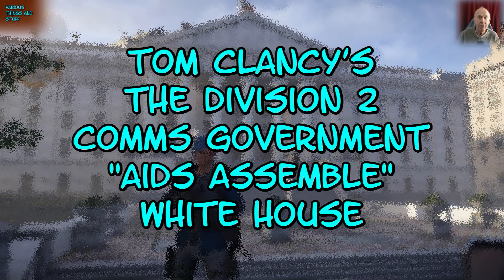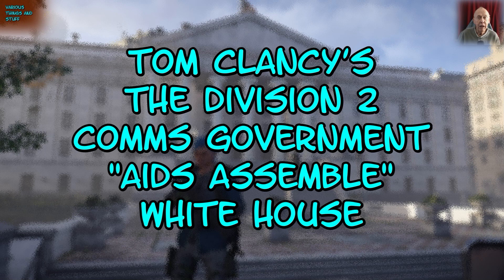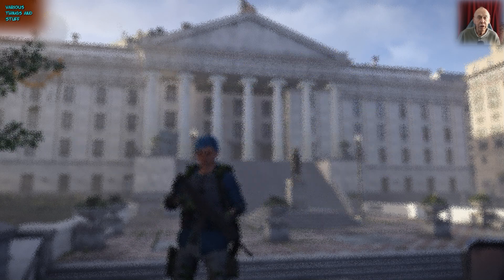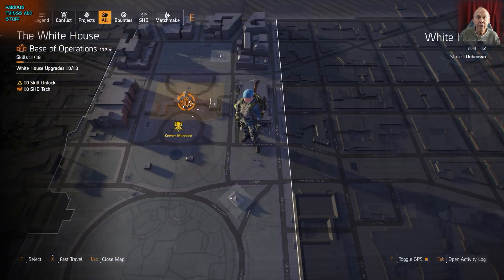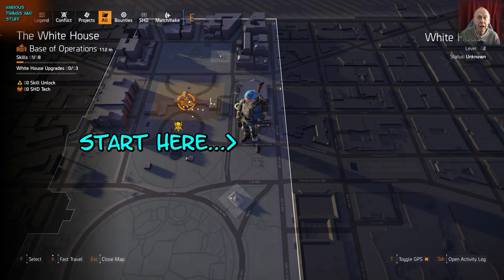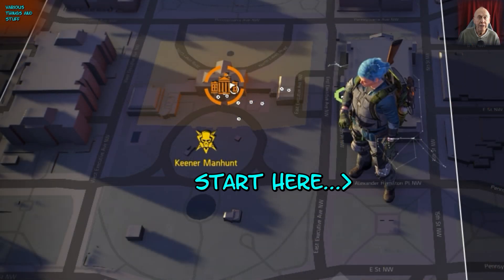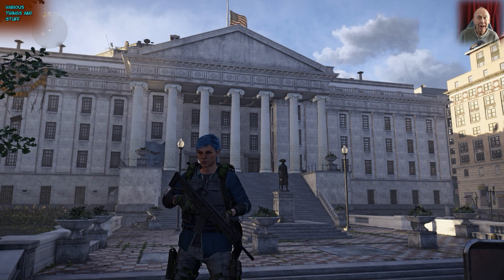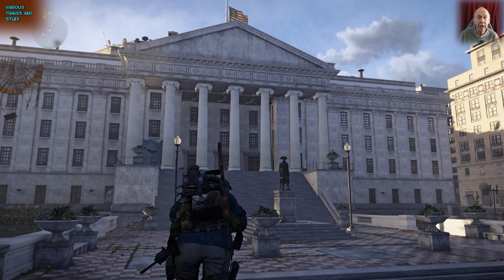Tom Clancy's The Division 2 Comms Government Aides Assemble White House Steps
This video is from TOM CLANCY'S THE DIVISION 2 and I will show you where you can find the COMMS GOVERNMENT collectible called the "AIDES ASSEMBLE" that can be found on the WHITE HOUSE map beside some STAIRS. YouTube looks at a channels number of subscribers, likes, super thanks among things it considers important for a channels success. Thanks for your support and Happy Gaming..